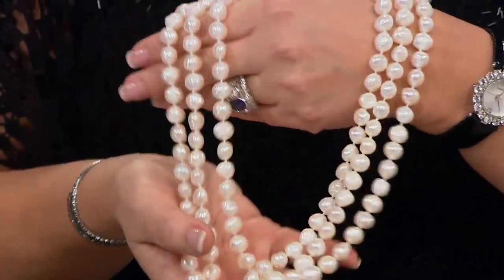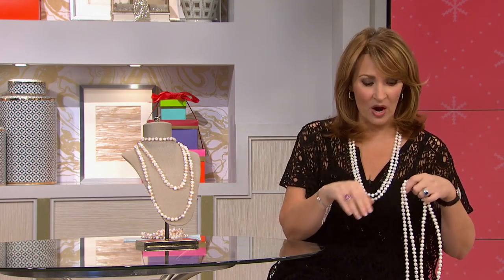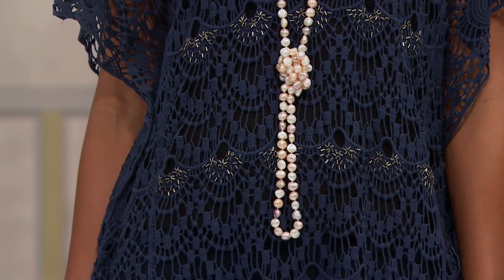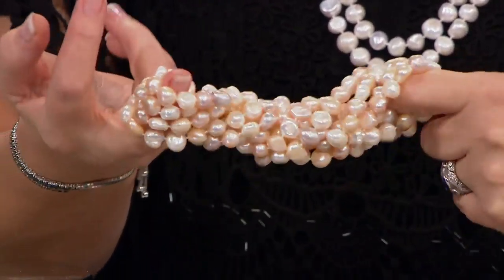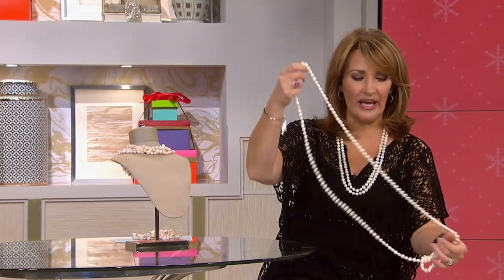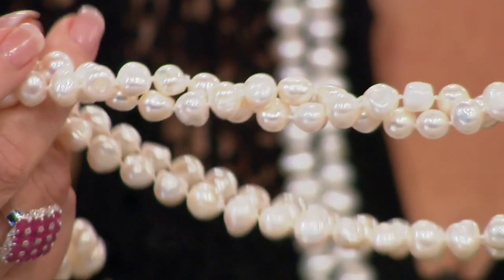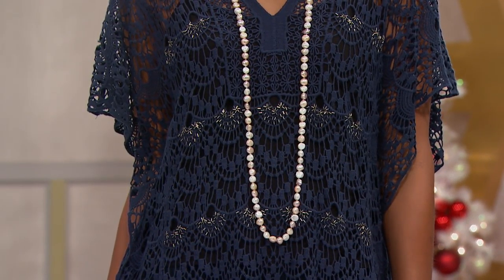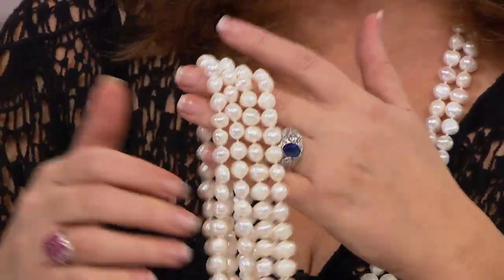Colleen Lopez "One Fine Day" Baroque Pearl 64" Necklace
Colleen Lopez "One Fine Day" Baroque Cultured Freshwater Pearl Necklace
Your classic strand of pearls with a contemporary twist. These baroque beauties add a modern touch to lowkey casual and...